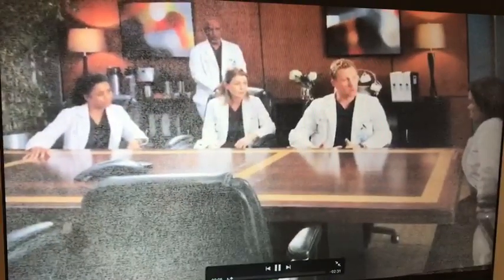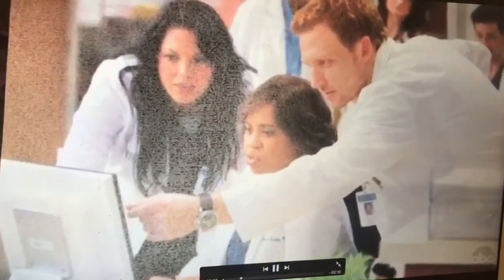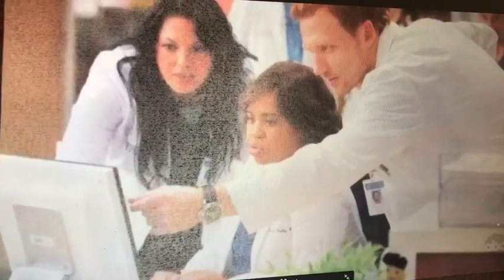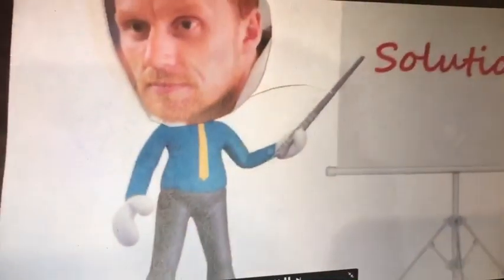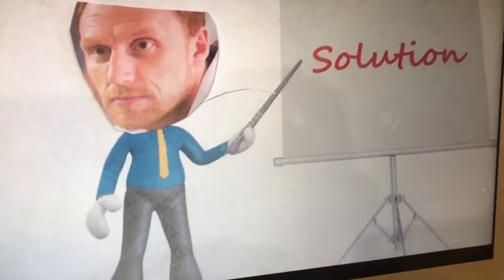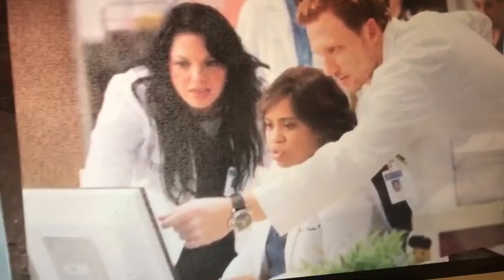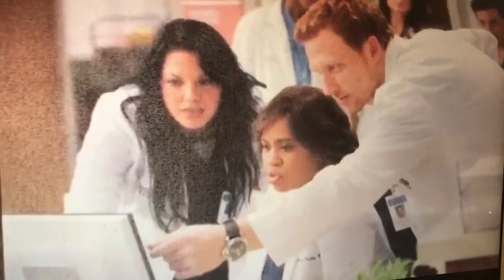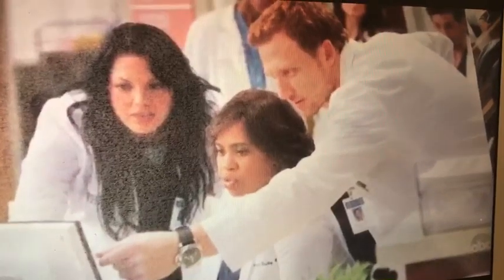Design Challenge #3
created by group 5